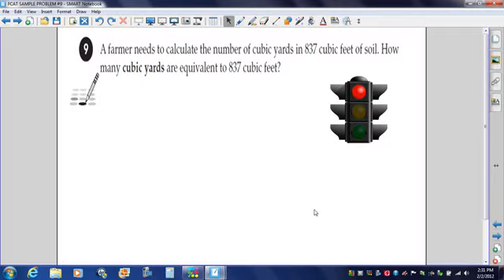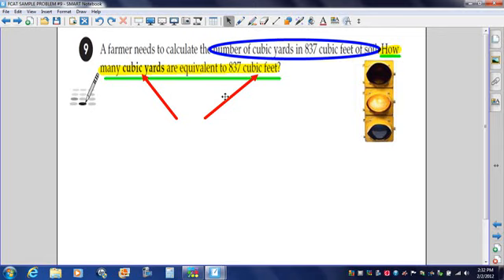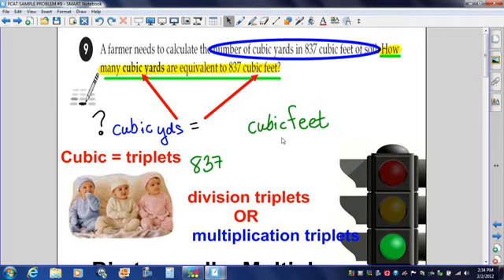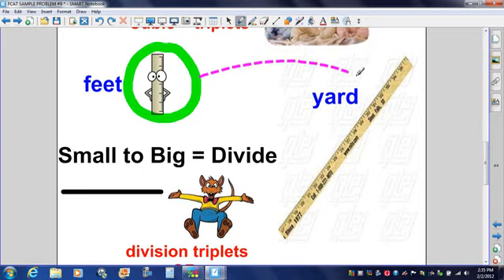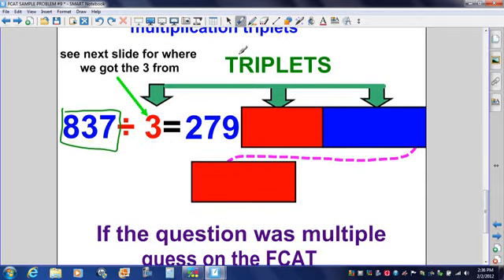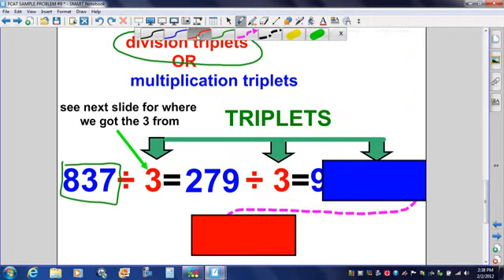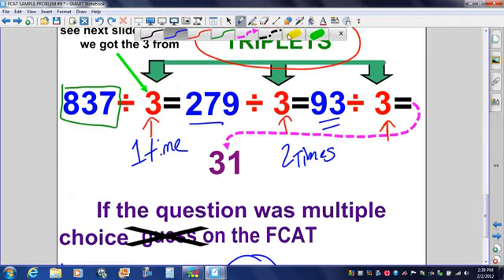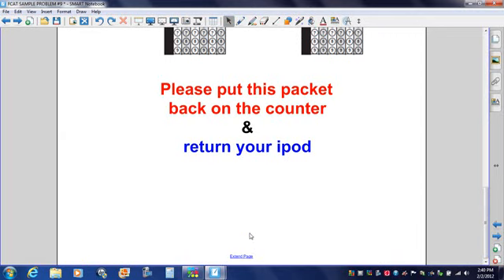FCAT REVIEW problem #9